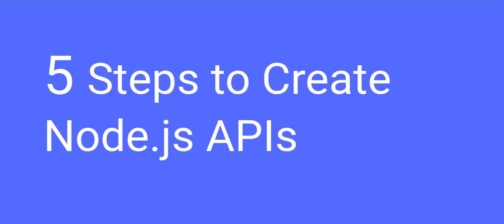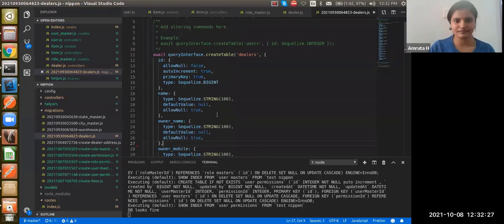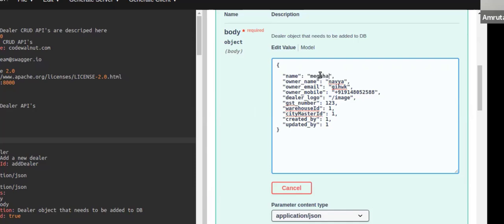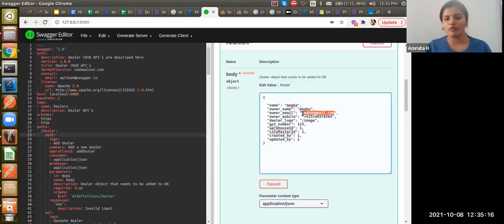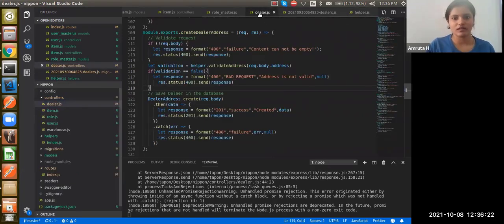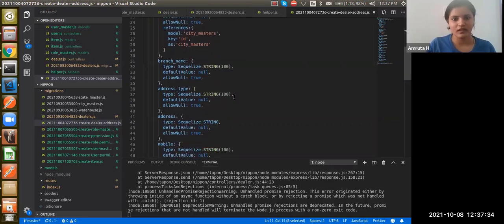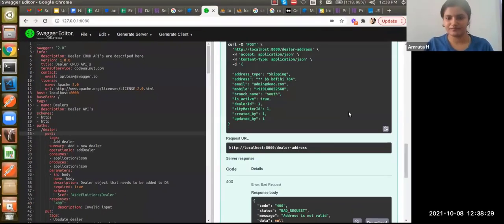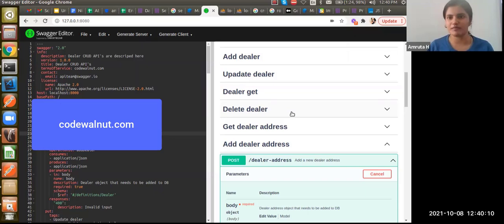5 Steps to Create Node.js APIs